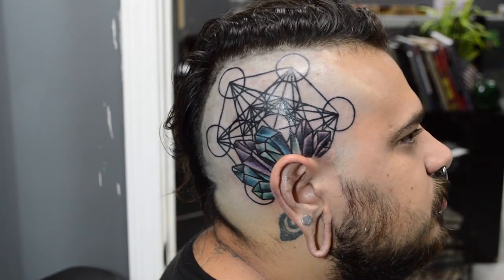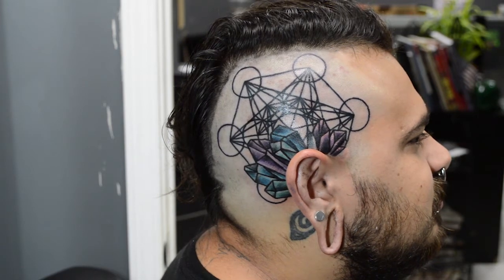Head Tattoo and Tattoo Aftercare w/ Saniderm *plus a surprise**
I tattooed a friends head the other day. this video documents the process of his head tattoo. people ask me all the time how painful a certain spot is when getting tattooed, but tattoo pain is relative to each individual person. I also got to show off my new armor!